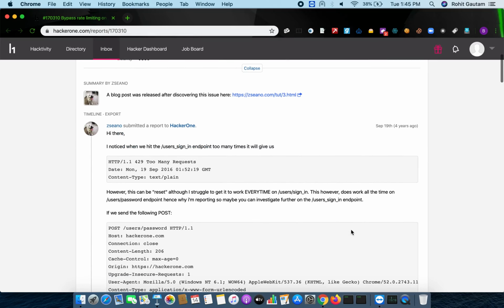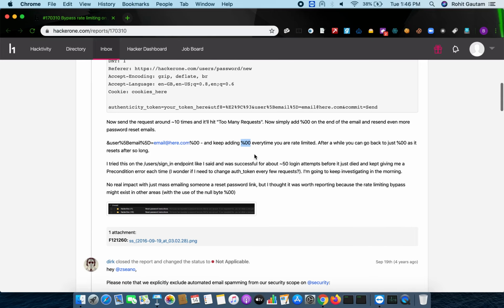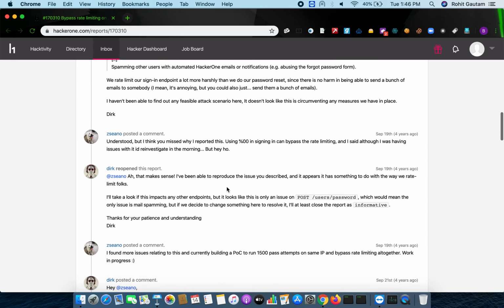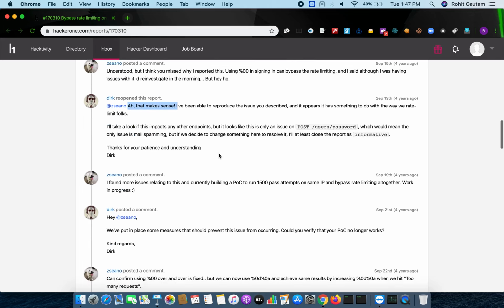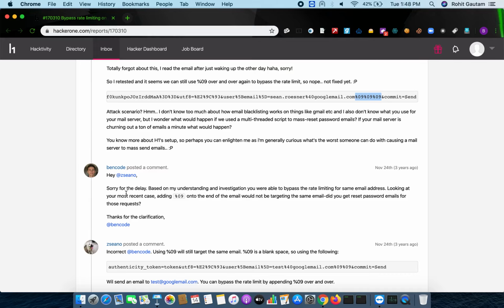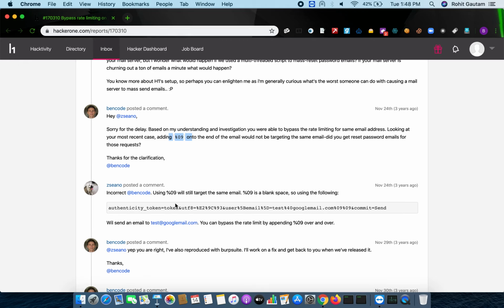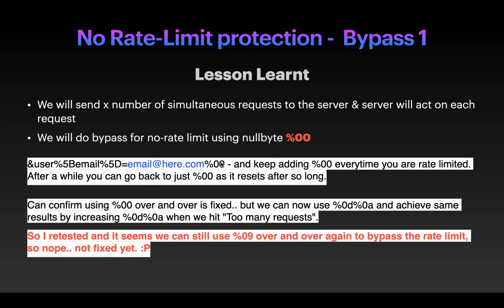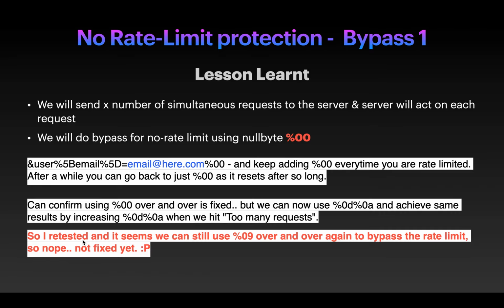11 No Rate Limit Bypass Report Breakdown